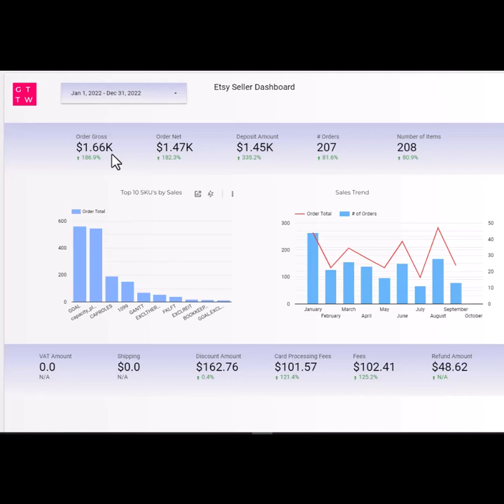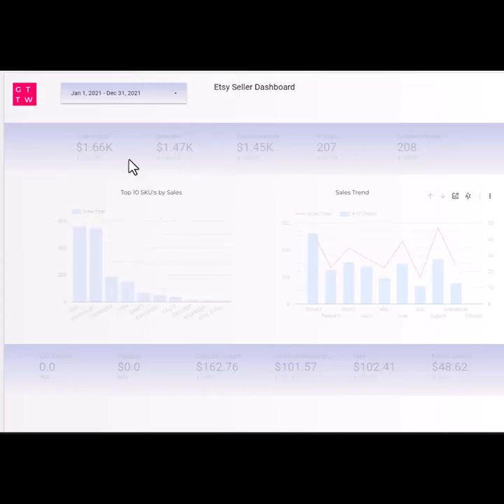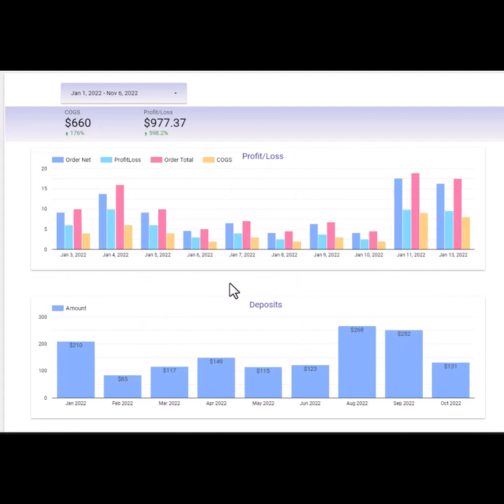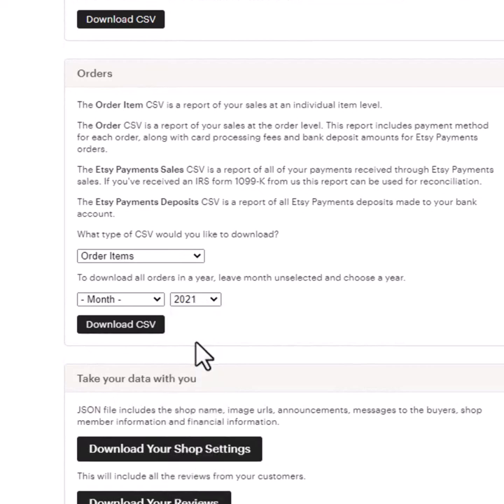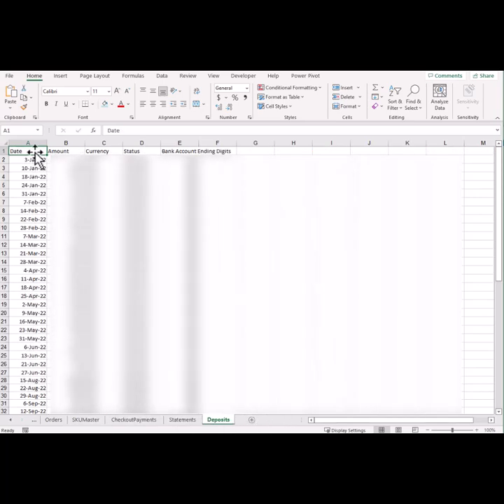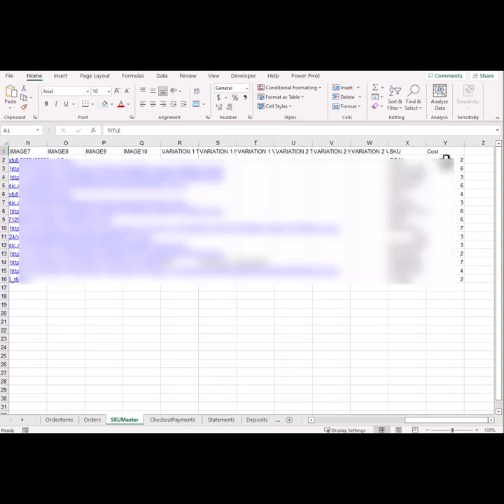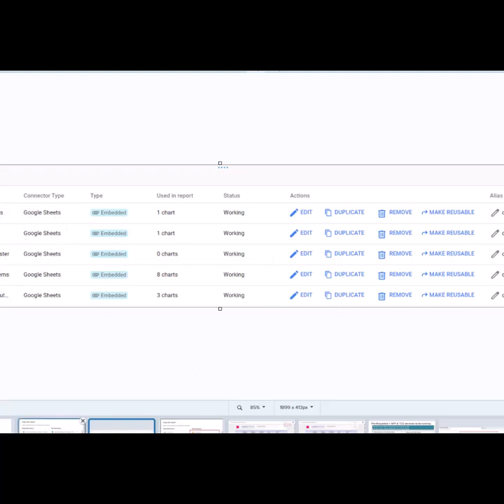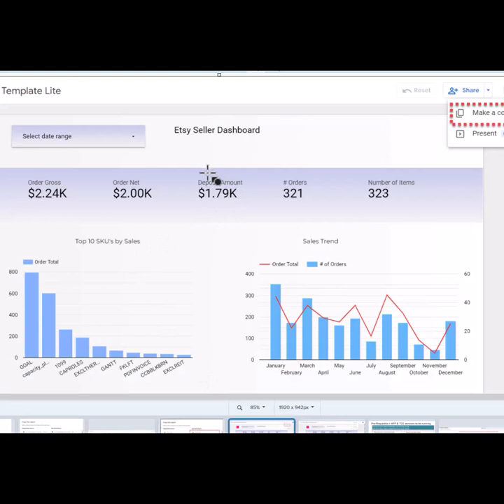Free Etsy Dashboard Template Google Sheets and Google Data Studio 2022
In this video I am going to provide a free template that you can use for your Etsy store using google sheets and google data studio (Now called Looker).

You just need a free google account and once you download your data from the Etsy store, you can add them to the Google Sheets and link to this GDS report.